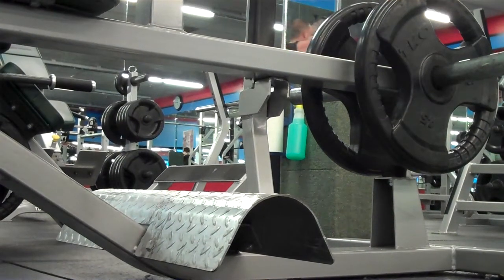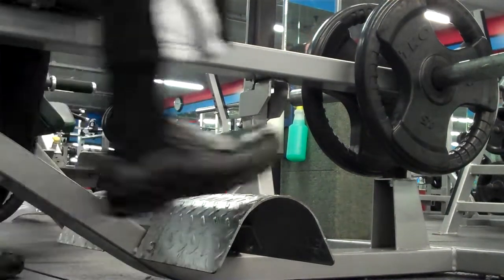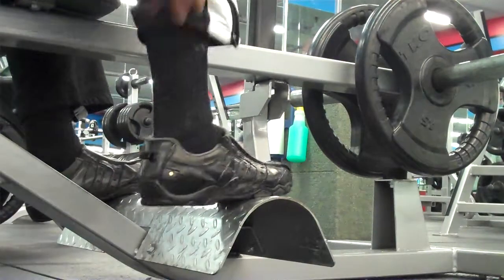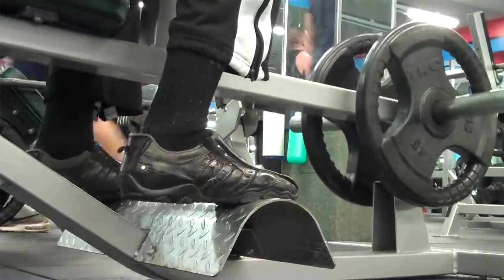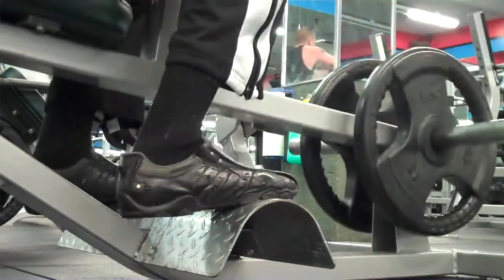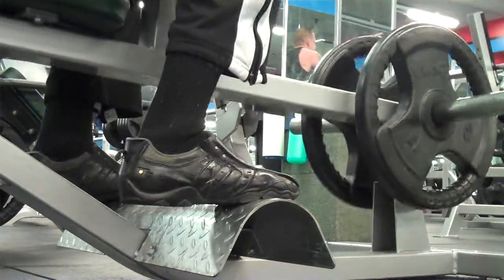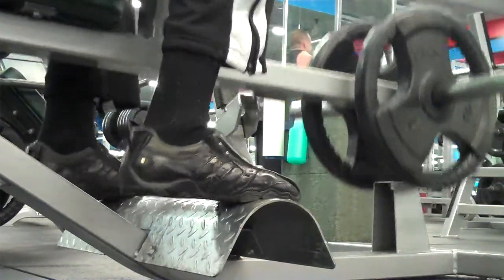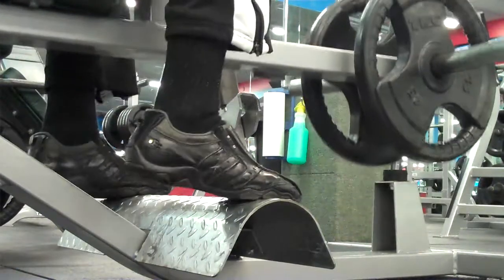SEATED CALF RAISES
My New Body Coach Mark Demonstrates the Proper Technique in Performing Seated Calf Raises